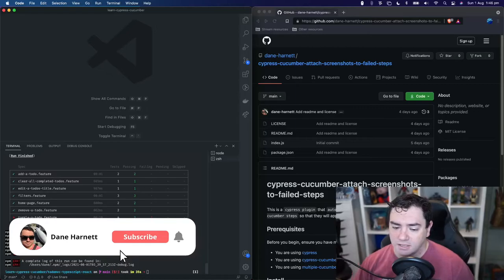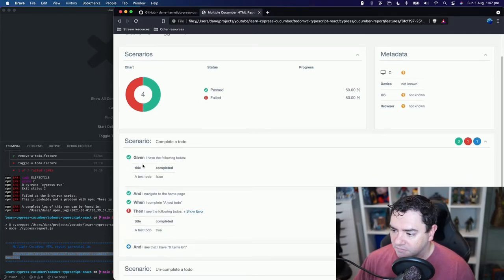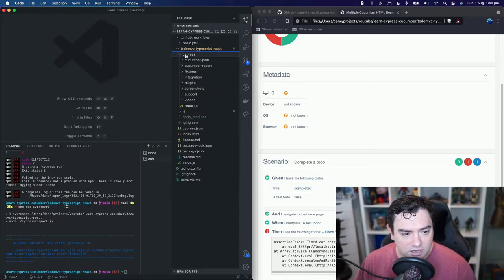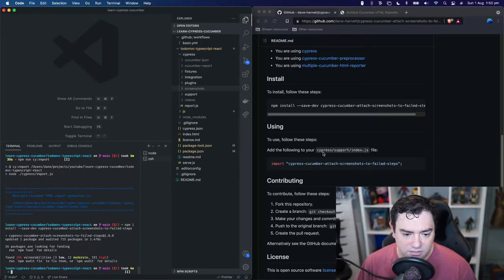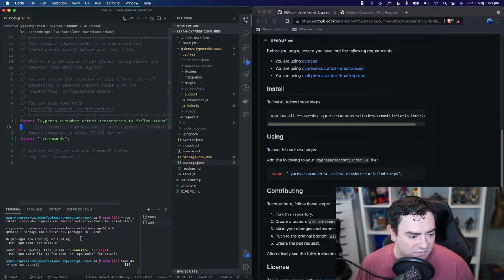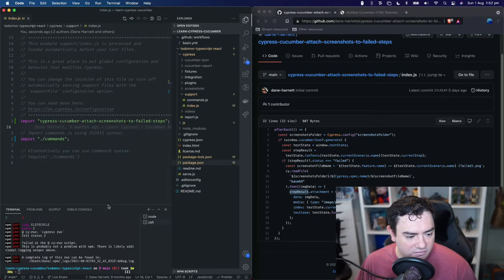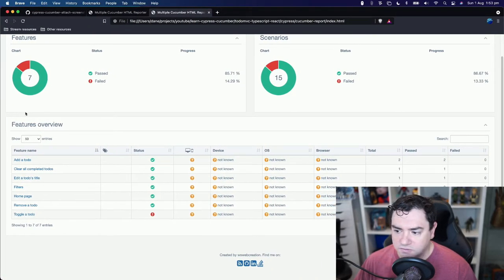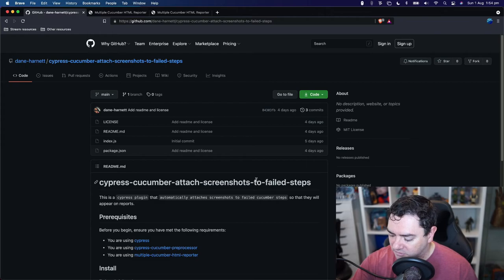Attach screenshots to failed steps in Cypress Cucumber reports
Let's attach screenshots to failed steps in our Cypress Cucumber reports so that we can see what went wrong and potentially debug the issue.

Cypress is a great end-to-end testing utility, check it out
Cypress-Cucumber-Preprocessor is a plugin for Cypress that enables you to write your tests in Gherkin (a non-technical testing language), check it out

Software engineer at @Atlassian
The opinions expressed here are my own and don't necessarily reflect those of my current, future or past employers.